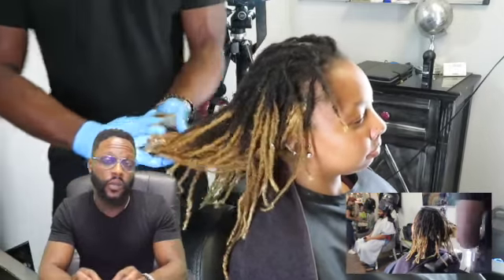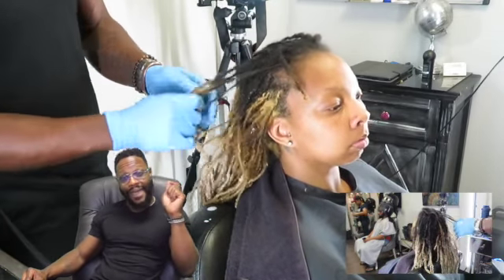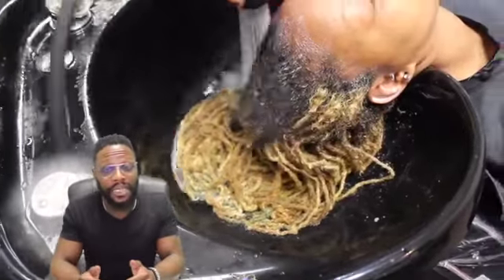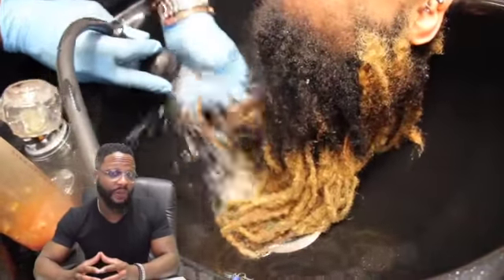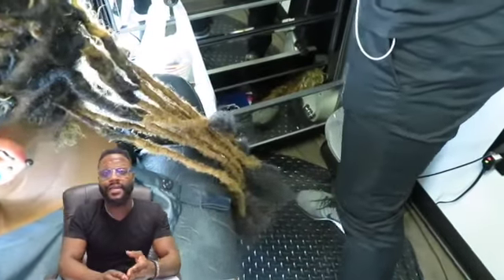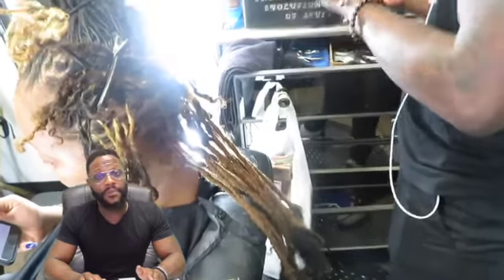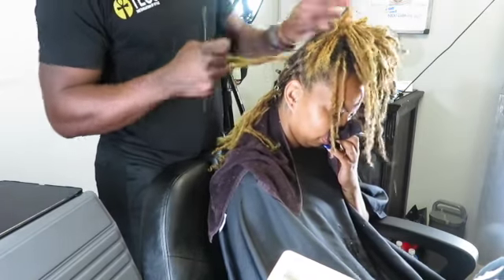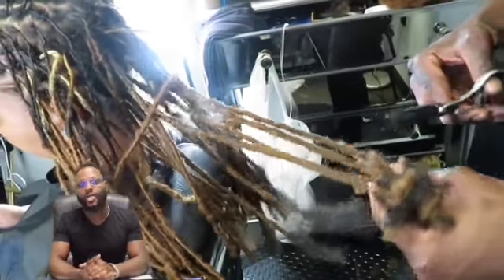LOC EXTENSION REPAIR AND COLOR CORRECTION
To see finished styles please visit:
must credit:Del - Smells Like Summer (Free Tropical House Music)